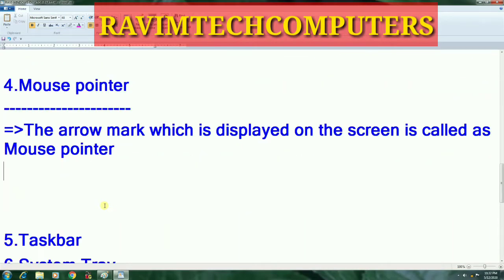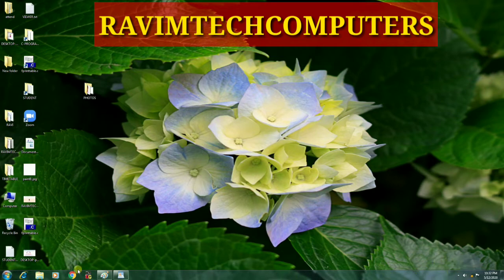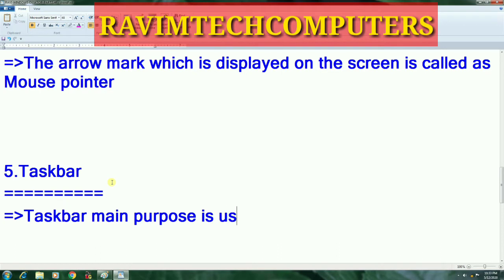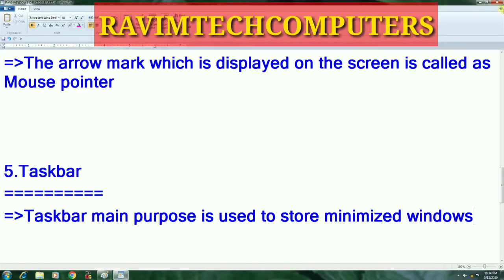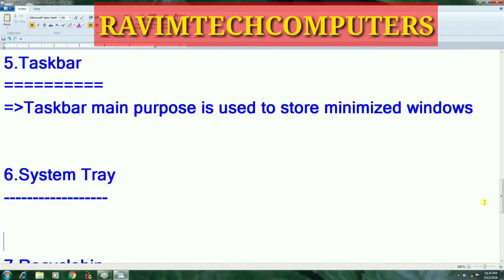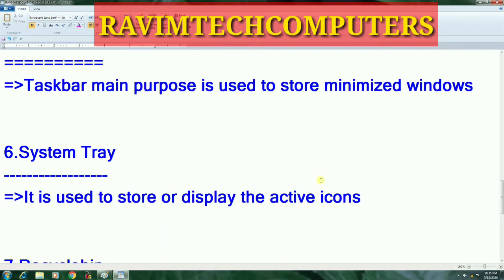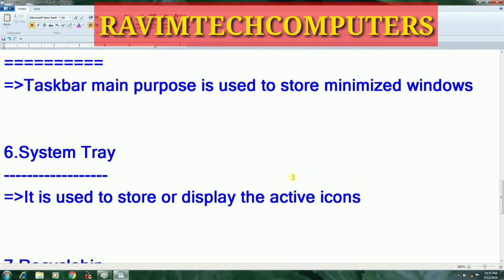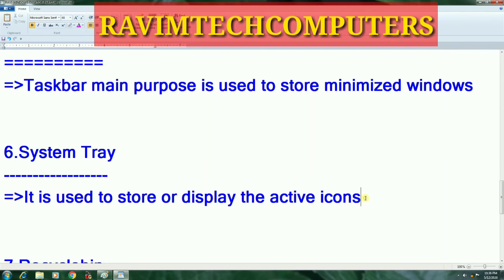TASK BAR and SYSTEM TRAY BY RAVIMTECHCOMPUTERS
MY PREVIOUS Video Lesson(s) Links

RAVIMTECHCOMPUTERS